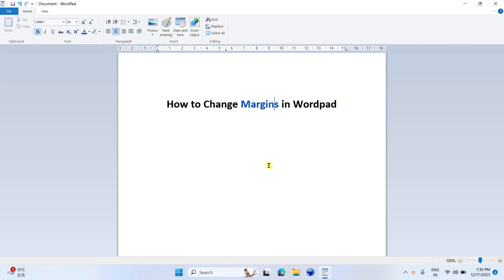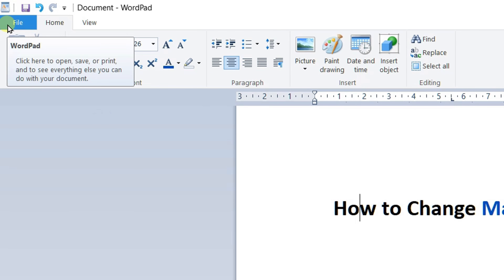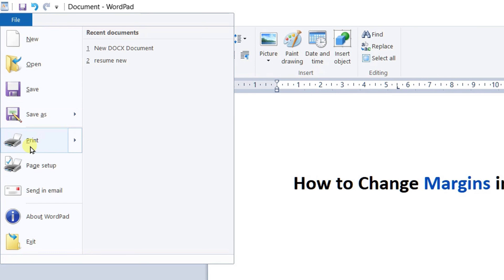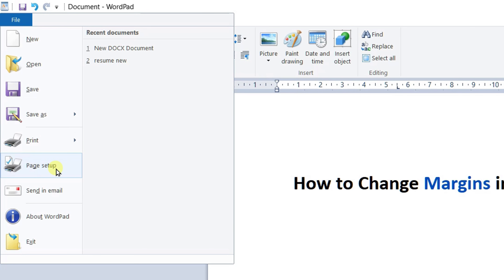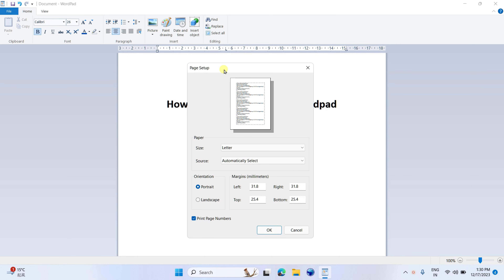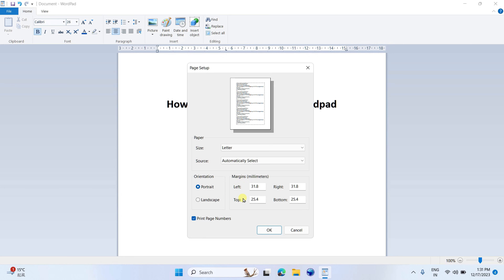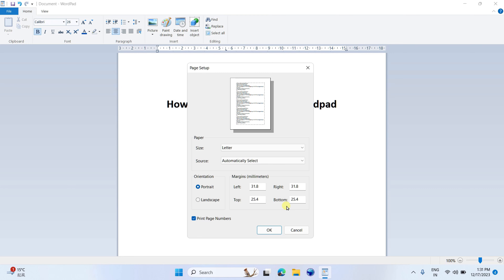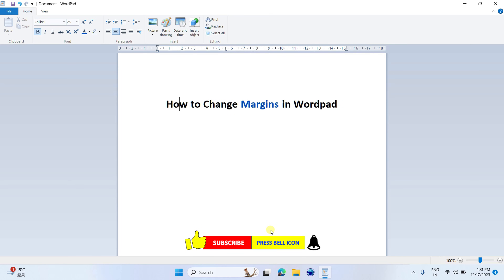How to Change Margins in WordPad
Learn in this tutorial Video How to Change Margins in WordPad document in Windows Laptop or computer using the Page Setup option.
To change the margins in WordPad, you can follow these steps:
1. Open your document in WordPad.
2. Go to menu button click on File and select "Page Setup" from the menu to display the Page Setup window.
3. Change the "Left," "Right," "Top" and "Bottom" margins in the Margins section. Note that all margins are shown in inches or millimeters.
4. Change the paper size from the "Size" menu.
5. click "Portrait" or "Landscape" in the Orientation section to change the orientation.
6. Enter the Top, left, right, and bottom margins
7. Click "OK" to apply the new page margins settings.

I hope this helps! Let me know if you have any other questions regarding How to Change Margins in WordPad 😊